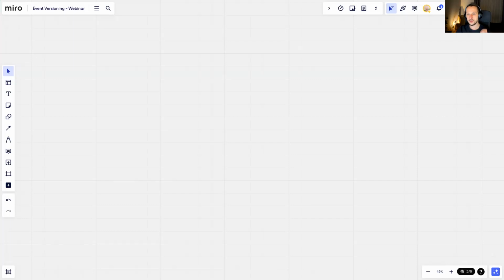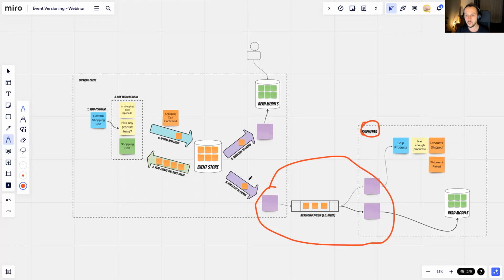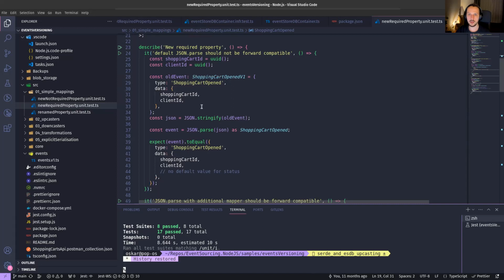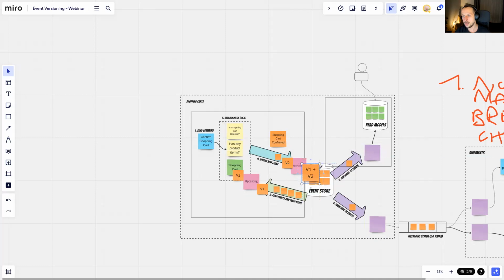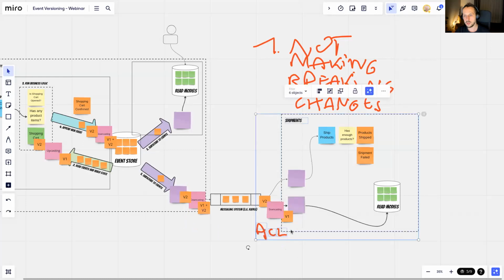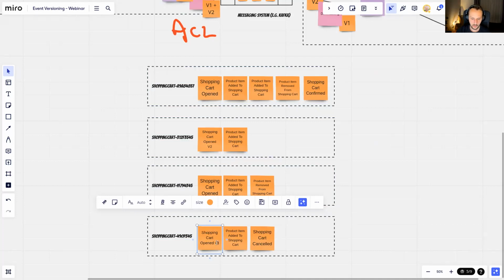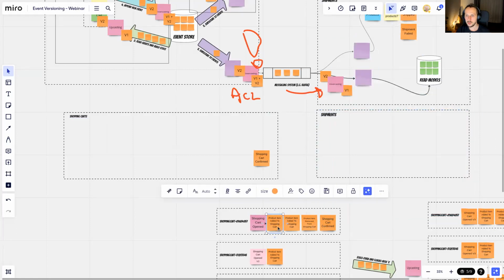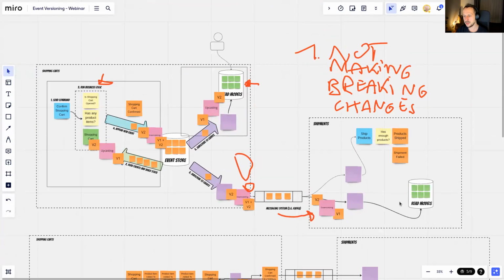Simple patterns for events schema versioning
Events (schema) versioning is a boogeyman for people learning Event Sourcing. It's a spooky tale told at the campfire. There’s a truth in it, as migrations are always challenging.

As time flows, the events’ definition may change. Our business is changing, and we need to add more information. Sometimes, we have to fix a bug or modify the definition for a better developer experience.

Migrations are always challenging, even in relational databases. I won’t tell you that events versioning is easy, but I’ll show you that it can be simple.

In this talk I showed simple techniques that should take you far enough in practice. You'll learn both the big picture and get our hands dirty in code.

I’m sure that after this recording, the common scenarios won’t be too scary for you.